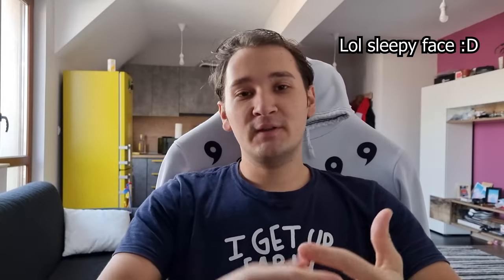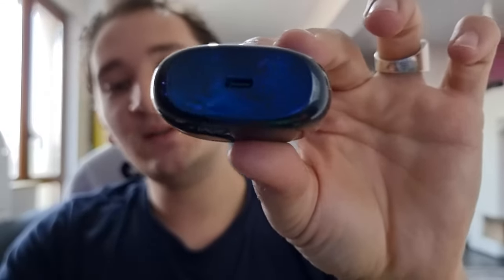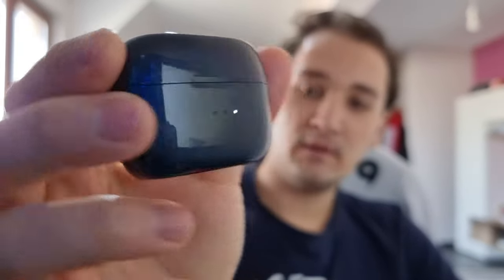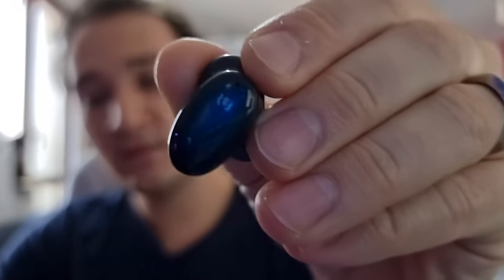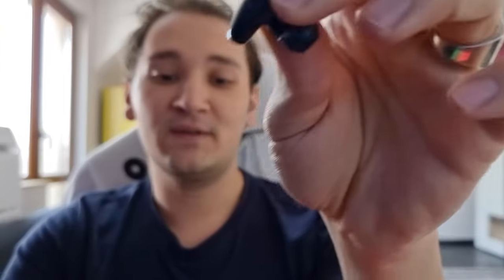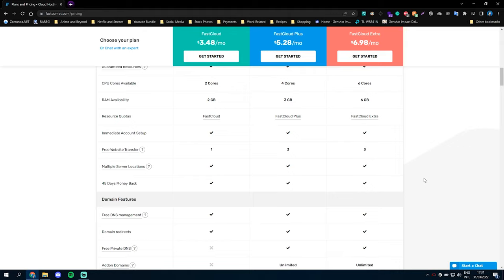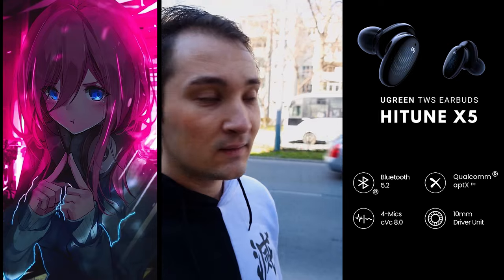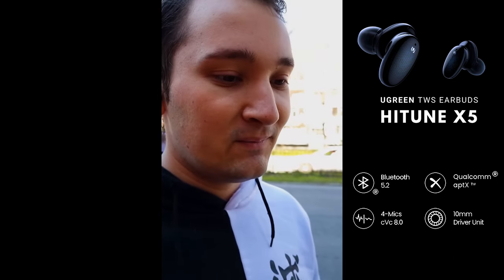Insane Quality Earbuds Under $50 [UGreen HiTune X5]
This time I am talking about the wireless earbuds UGreen HiTune X5.